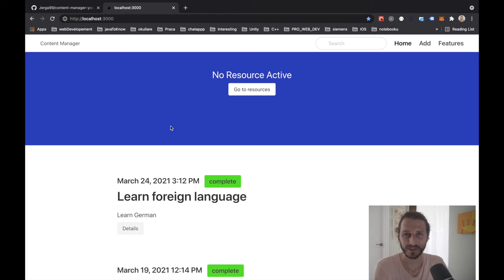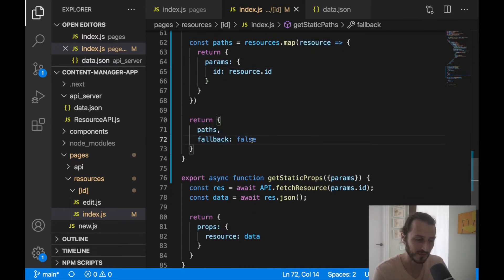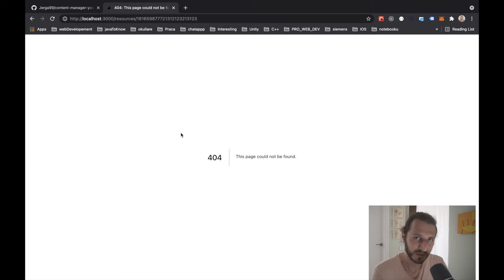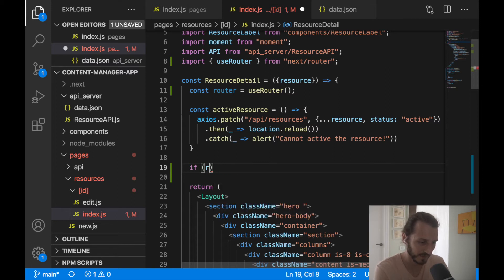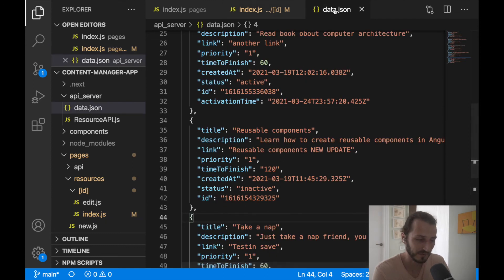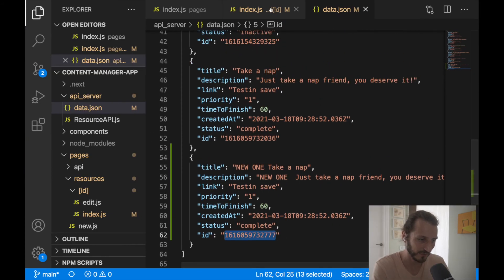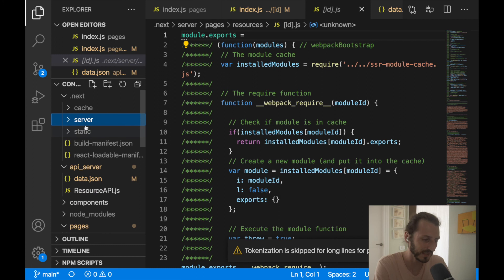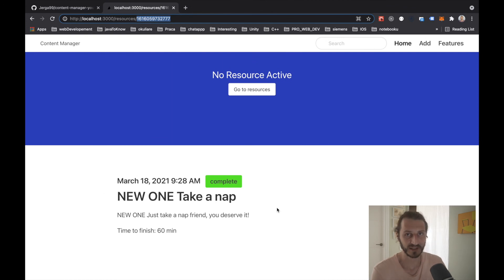How and why to use fallback option in Next JS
Next.js is React framework that provides infrastructure and simple development experience for server-side rendered(SSR) applications.